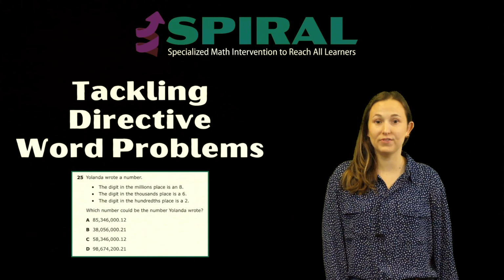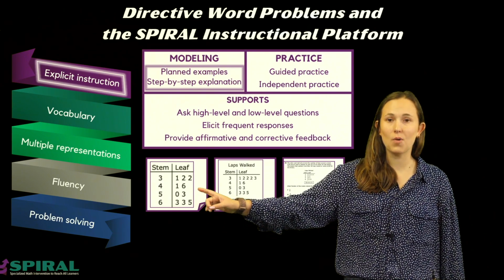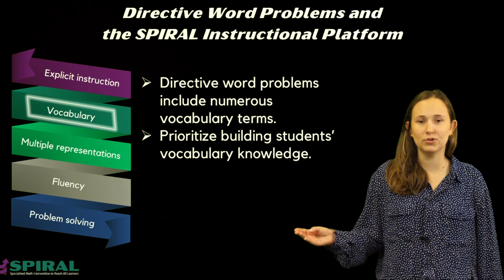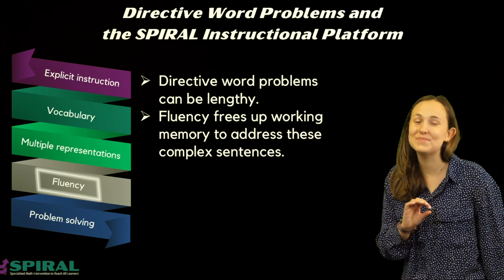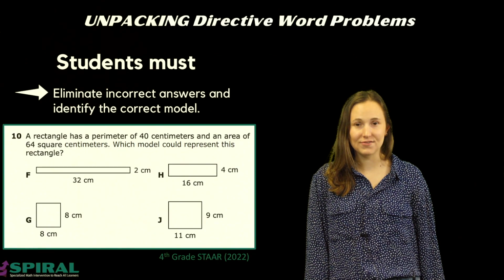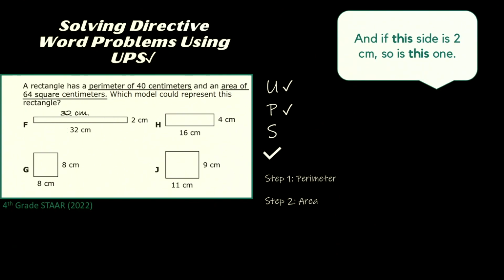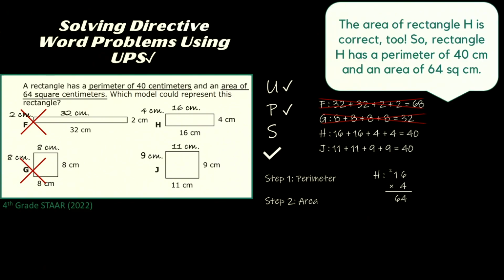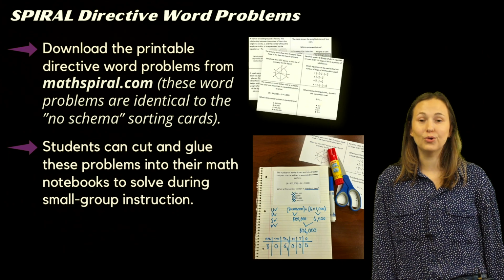SPIRAL Tackling Directive Word Problems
For Project SPIRAL, Alison Hardy explains how to tackle directive word problems. She differentiates between routine word problems and directive word problems, models how to solve a directive word problem using the UPSCheck attack strategy, and provides ideas for how to SPIRAL directive word problems throughout the year.